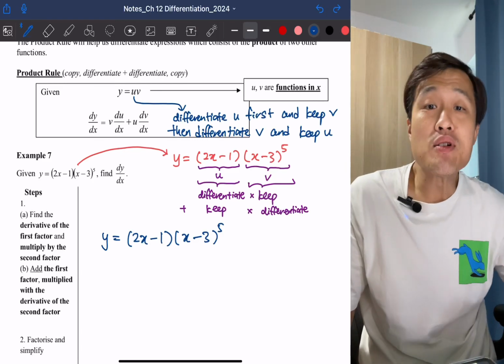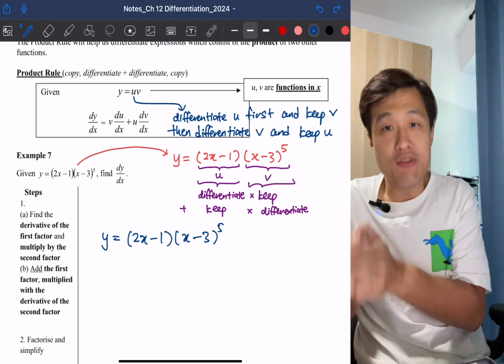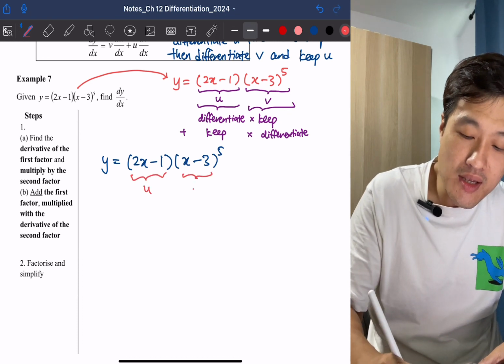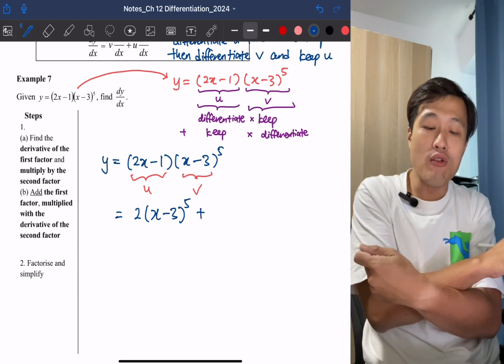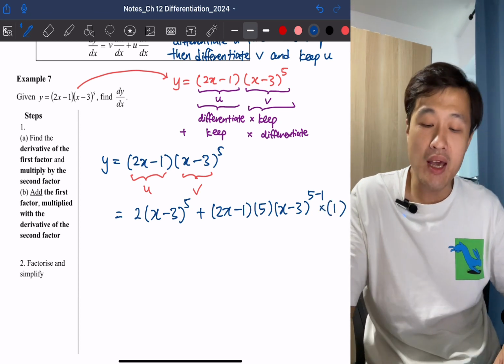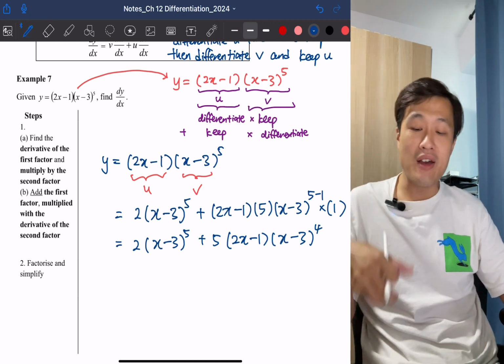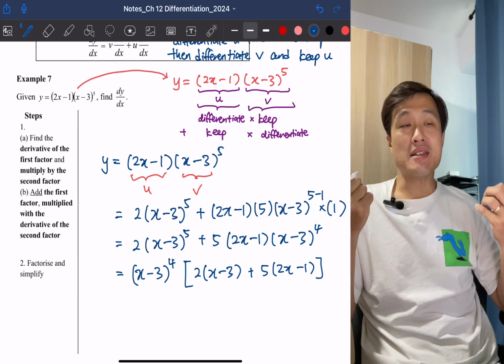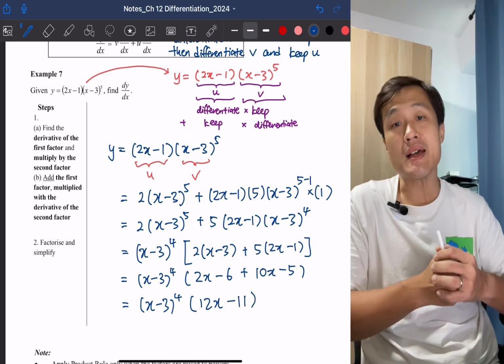Product Rule in A Maths Calculus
Some of the tools I use for making this video:

Device: Apple iPad Pro 2021
Keyboard: Apple Magic Keyboard
Stylus: Apple Pencil 2
Notetaking App: Good Notes 5
Microphone: Boya BY-V1 Wireless Microphone